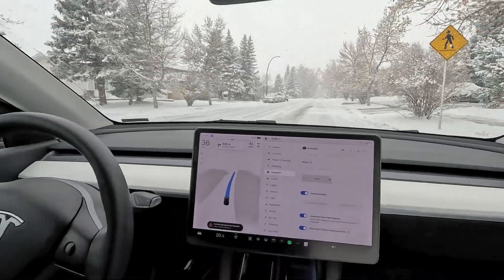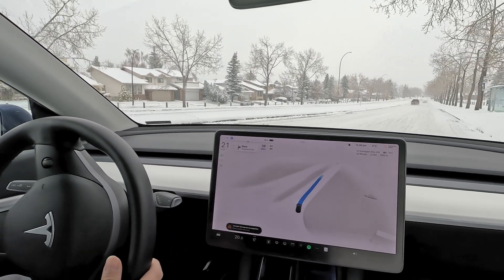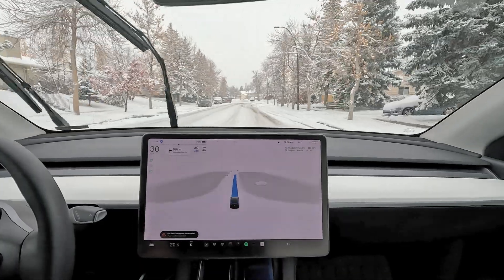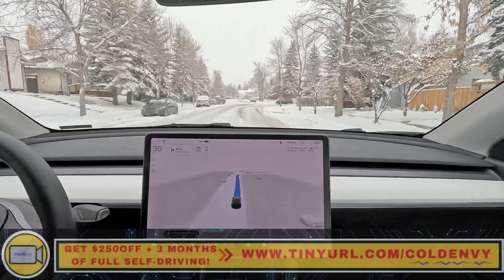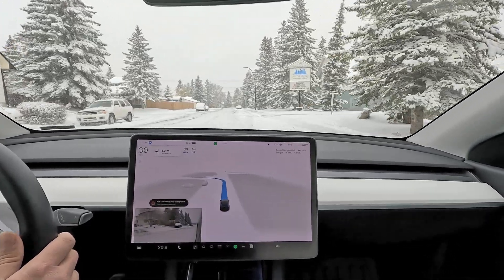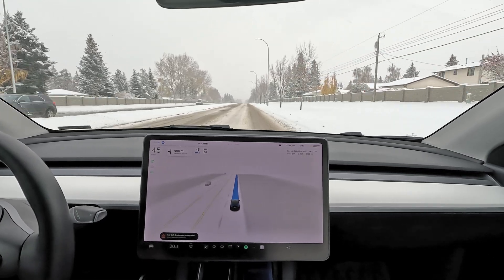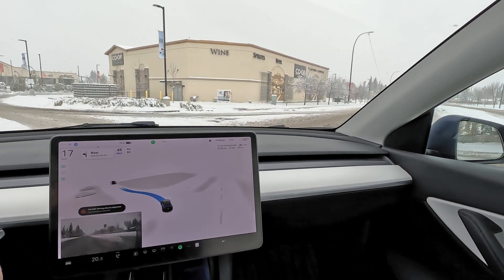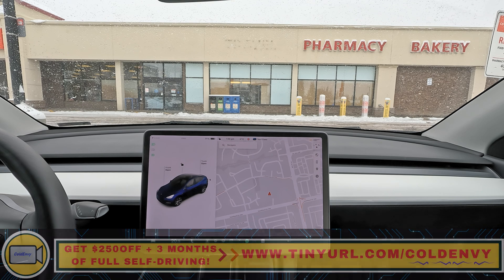Tesla Self Driving on 4 Inch Snow! | FSD Beta 11.4.7.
Use my referral for 1300 Cad / $500 off and 3 months of free FSD

FSD in 4 Inch Snow! 4 disengagements and 3 interventions | FSD 11.4.7.3

Chapters:
0:00 Intro
1:00 Weather Update
1:40 3 Way Stop Slip
2:15 Disengagement
3:00 Incoming Traffic
5:20 Intersection placement
6:10 Curb Impact Disengagement
7:37 Snow Covered Lane Markings
9:24 V11 is great in Snow!
11:00 High Speed Snow Covered Lanes
12:00 Parking Disengagement
12:20 Wrap up